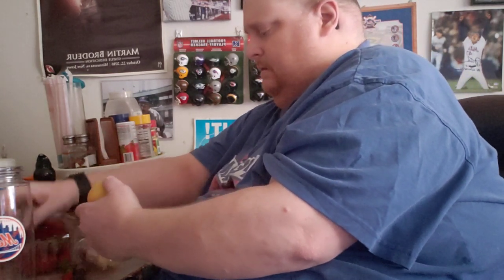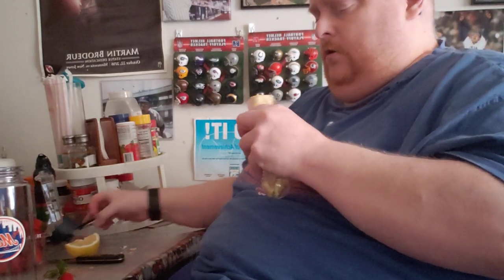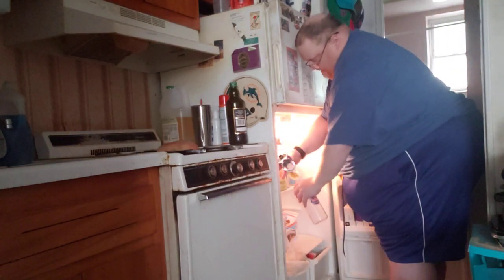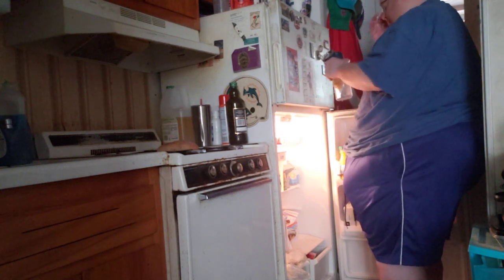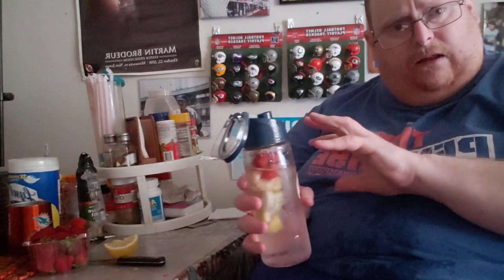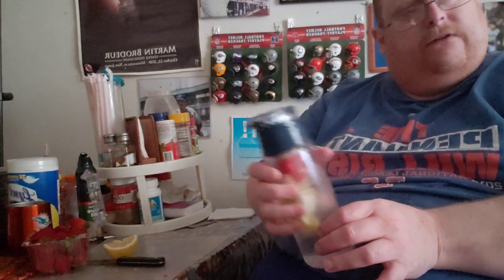Tank uses a Water Infuser